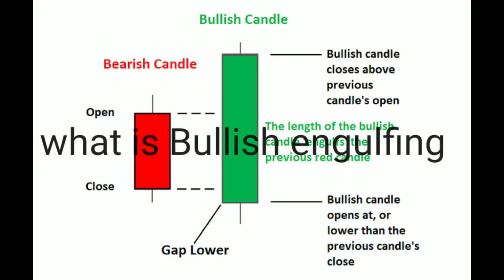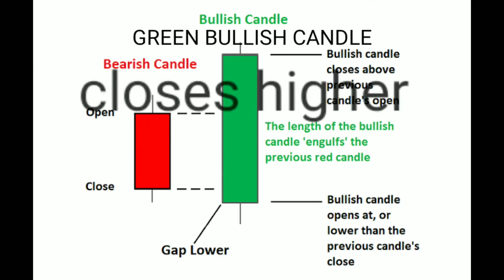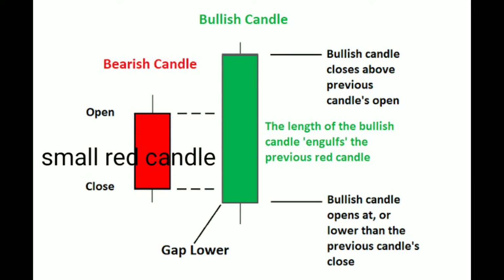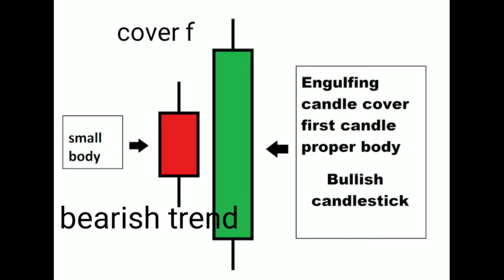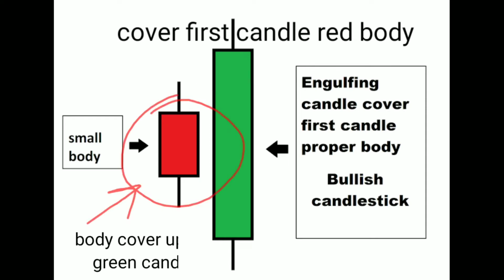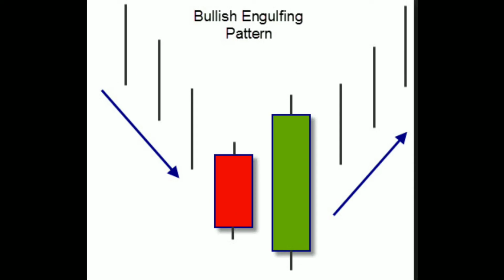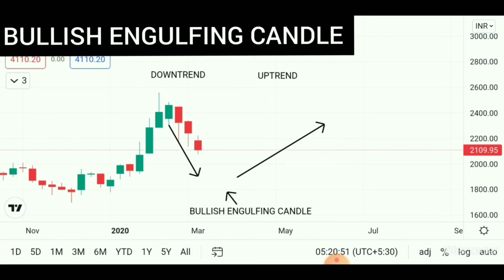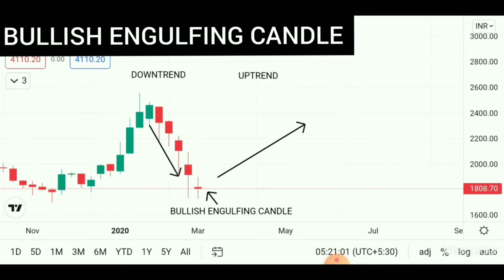what is bullish engulfing pattern || share market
INTRADY AND SWING TRADING STOCKS TO BUY TOMORROW

Open your free demat account now-

This video is for educational purpose only.Copyright Disclaimer Under Section 107 of the Copyright Act 1976, allowance is made for "fair use" for purposes such as criticism, comment, news up reporting, teaching, scholarship, and research.
                                              This video is created to educate people in the field of the Stock Market. Investing& Trading in Stocks or other instruments are subject to markets risks. Any strategies or trades that may be discussed in this video shall be carried out by the viewer at their own risk. that may be incurred as a result of using any of our trading strategies. Kindly seek advice from your financial advisor before investing or trading. All trading strategies are used at your own risk